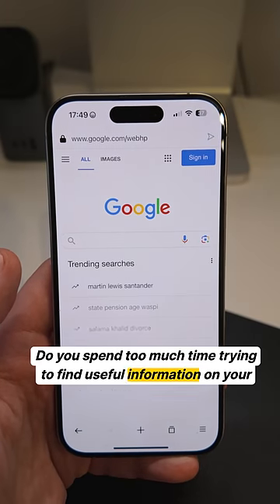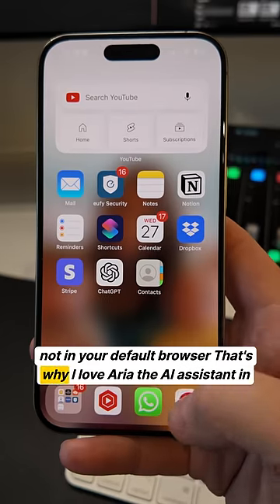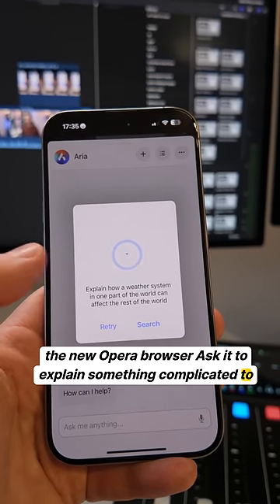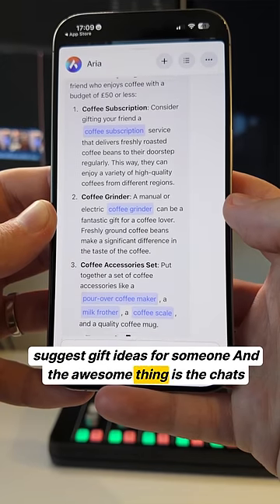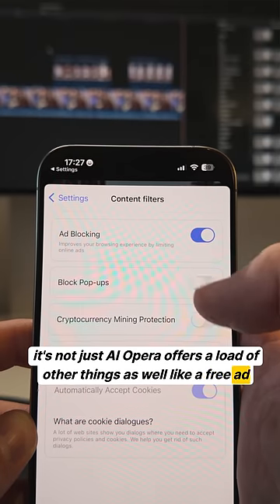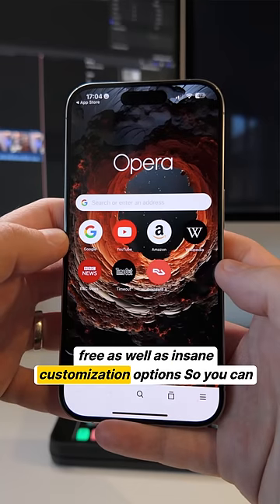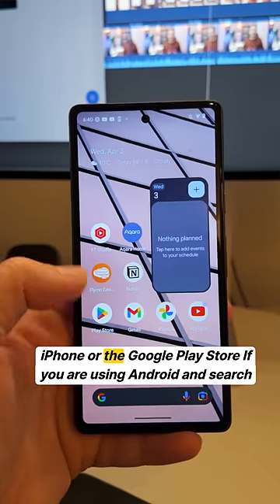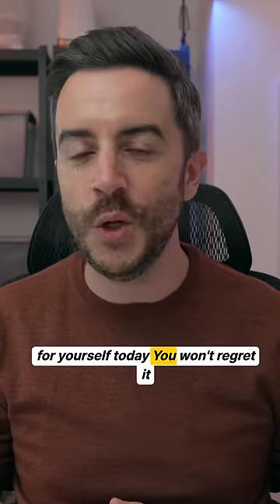This AI powered browser is AMAZING! (here’s why)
Level up your phone with the new AI-Powered Opera browser today!